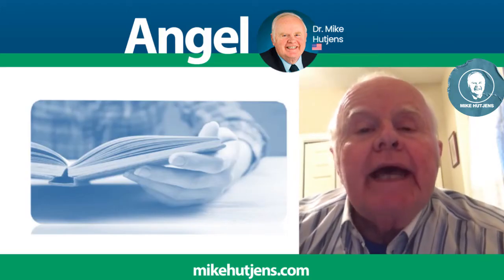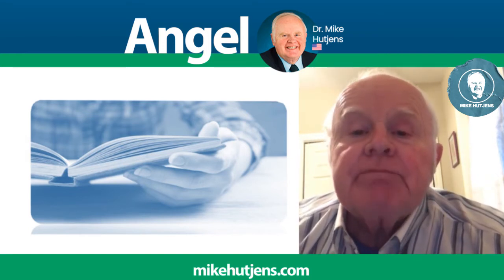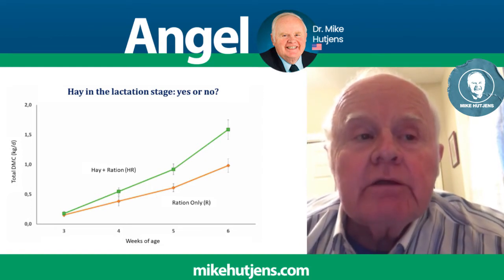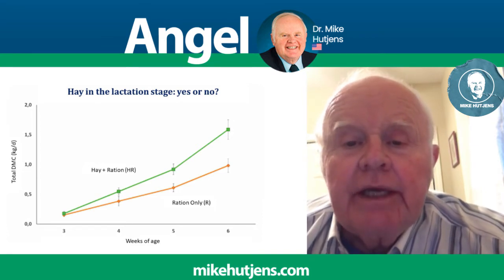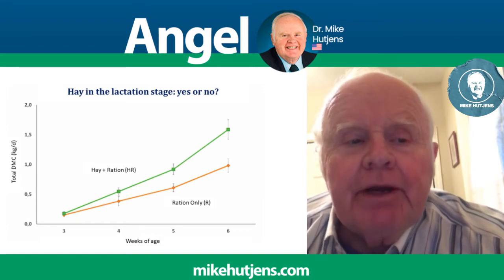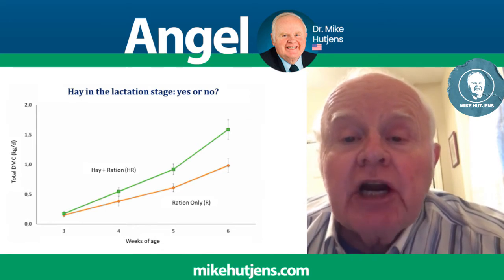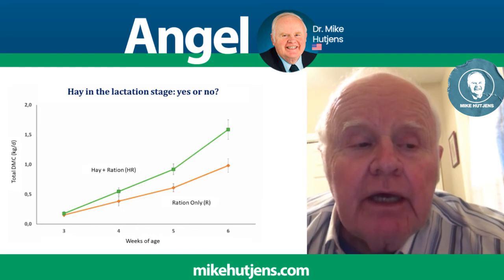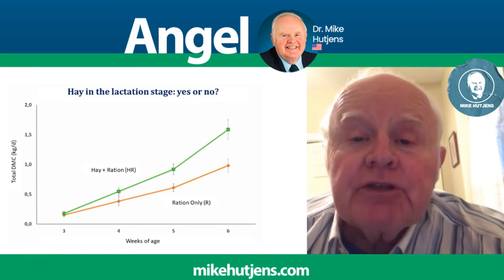Comparisons between Feed Supply R vs Feed + Hay RF for Calves [Research Update]